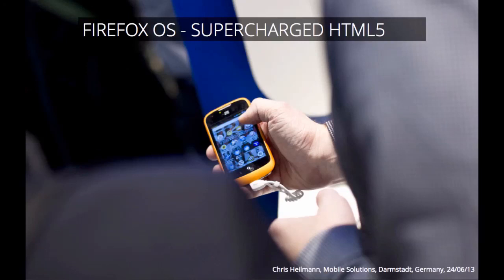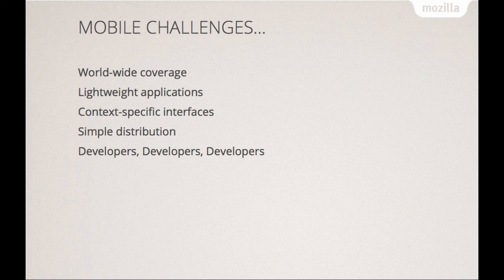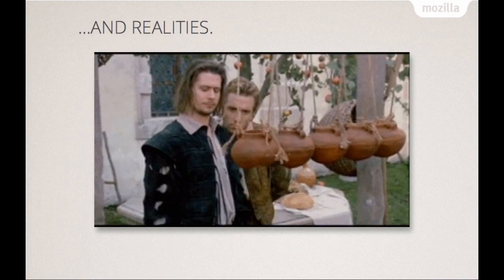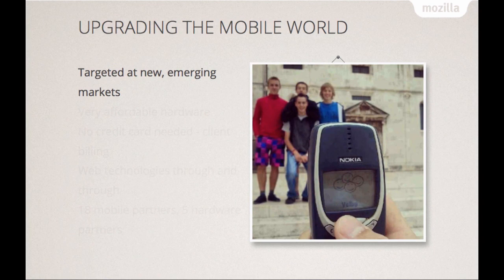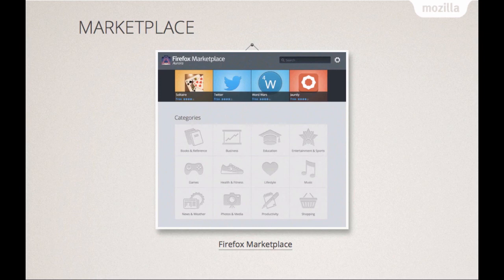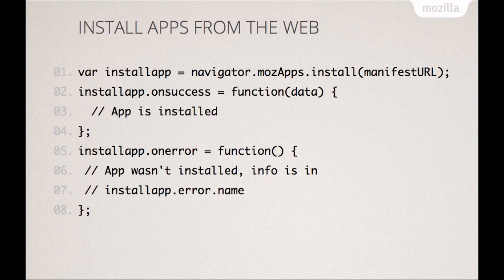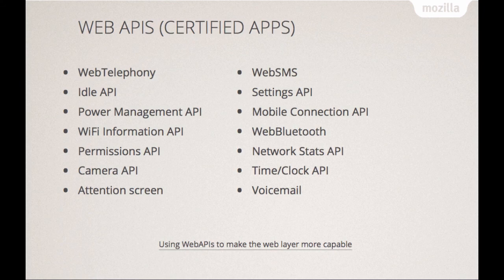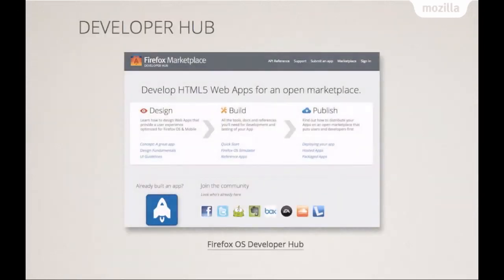Turbocharging HTML5 with Firefox OS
BAD SOUND! - here is the live stream recording 02:29:00 onwards.

My talk at the mosoday2013 at T-Mobile Darmstadt